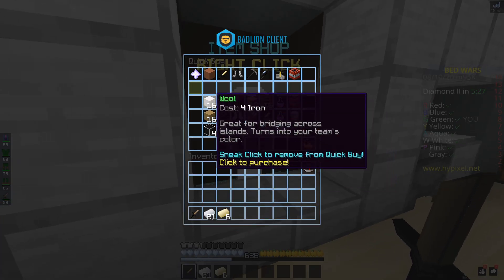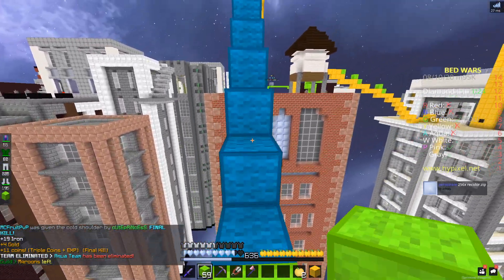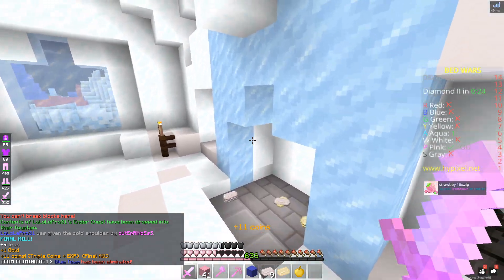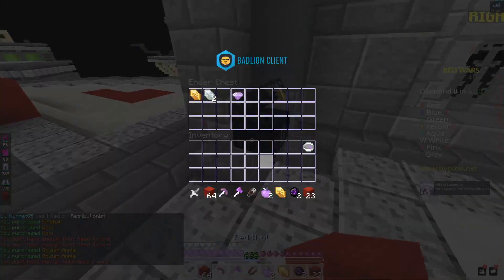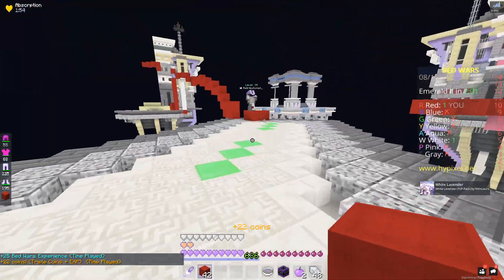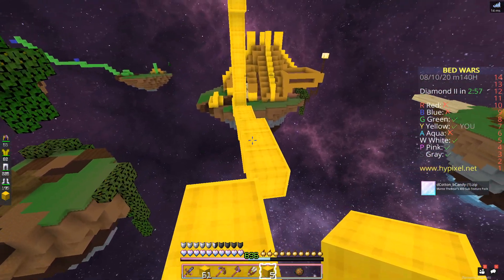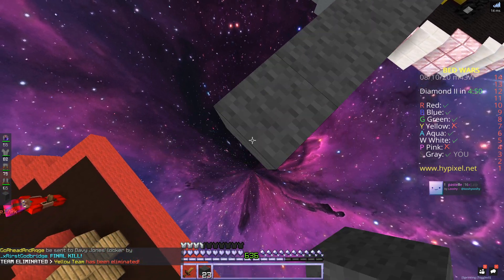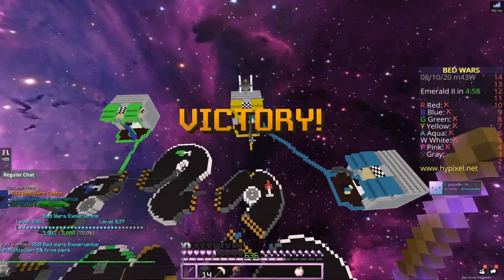bedwars with aesthetic texturepacks | solo bedwars commentary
i have very mixed feelings about this thumbnail but THANK YOU for 7k

Recording Software: Obs Studios
Editing Software: Sony Vegas Pro 15
Render Program: Cinema 4D
Thumbnail Software: Gimp

PC Specs:
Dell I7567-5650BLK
CPU:  i5-7300HQ
16 GB RAM